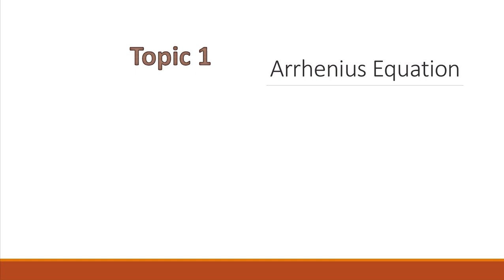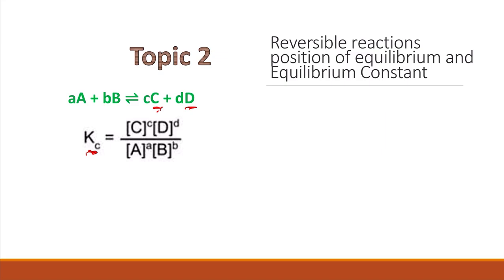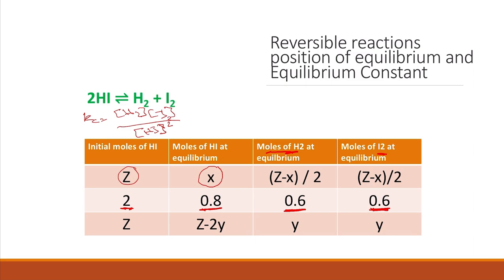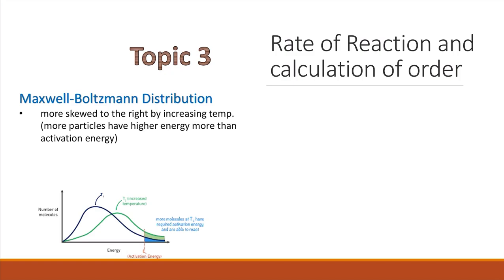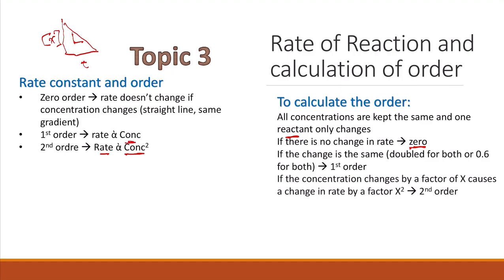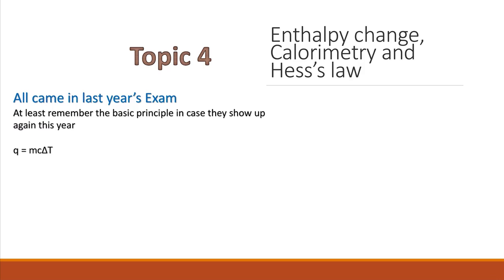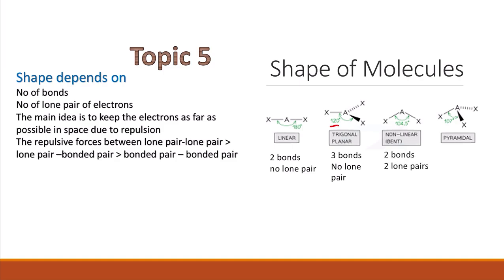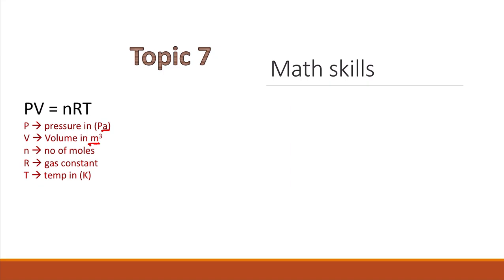Predicted topics AQA A Level Chemistry paper 2 Exam 2024 Part 1 Physical chemistry topics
All predicted topics in physical chemistry for Paper 2 AQA A level exam 2024.
There is also Part 2 for organic chemistry predicted topics